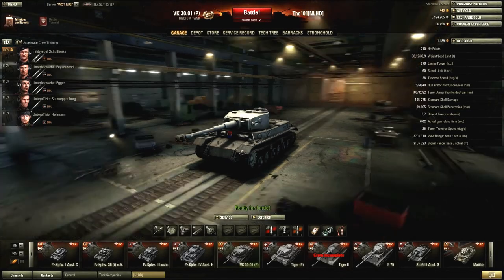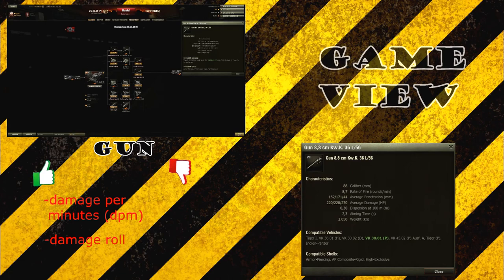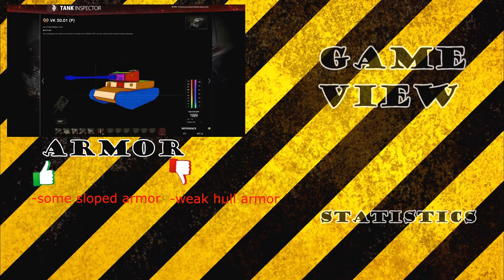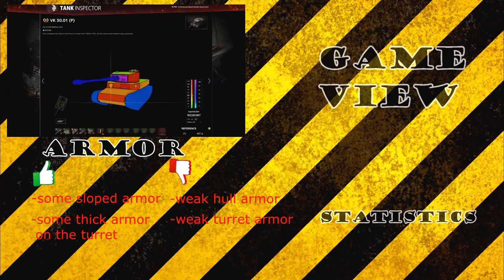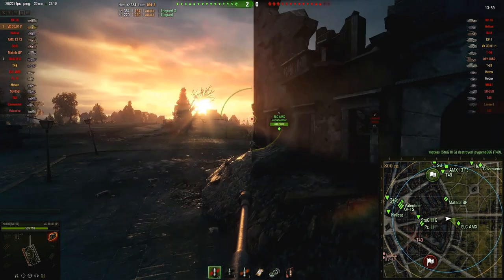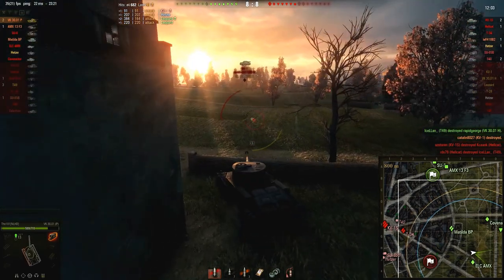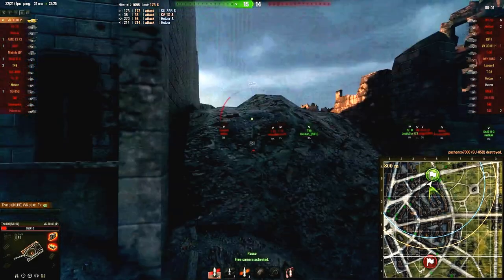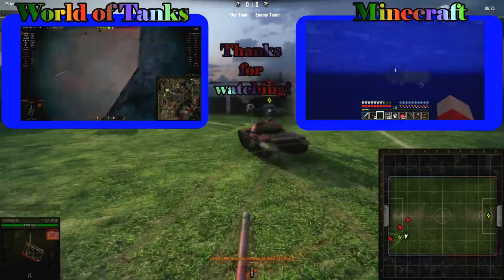Playing World of Tanks - Part 9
What to know when you're playing World of Tanks??

World of Tanks is the primary and simplest group-based totally massively multiplayer on line movement sport devoted to armored struggle. Throw yourself into the epic tank battles of world conflict II with different steel cowboys all around the world. Your arsenal includes extra than one hundred fifty armored cars from the united states, Germany, and the Soviet Union, cautiously certain with ancient accuracy. A flexible gadget of true car upgrade and development allows you to try any of the cars and guns in the game. whether or not you prefer to exhaust your foes with rapid and maneuverable light tanks, make deep breaches in enemy strains with all-reason medium tanks, use the force of large tanks to cast off opposing armored forces, or grow to be a heavy sniper with long-range howitzers, each unit type has its very own blessings and may be extremely effective while operated by means of a real tank ace. however being a splendid tank commander by myself isn't always sufficient to win! In global of Tanks, it's all about teamwork. Victory is achieved by way of combining your fight competencies with the ones of the alternative contributors of your crew, each gambling their own position at the battlefield. just upload your favourite approach to build your personal iron empire and manifest the indeniable authority of the tank! experience the tank power!

This mechanized-fight sport takes the armored automobiles of the mid-twentieth century and locations them into an action-packed area that maintains gamers on the rims in their seats. The tanks are built to historically correct specs, and, a struggle-arena game, it excels at additionally being a strategic sport that doesn't get drawn out in excessively long battles; suits are generally saved to within 30 minutes. The basic controls are simple and intuitive, however gaining knowledge of the superior controls takes a whole lot of practice. players are endorsed to work as a group executing a ramification of strategies -- surprising ambushes, cunning flank assaults, head-on confrontations -- all to supply a decisive blow to the competition.

Past the game's value as entertainment, it gives an immersion within the history of the tanks and the countries they represented. currently, international of Tanks has armored motors from six countries; united statesA., Japan, Russia, China, Germany, and Britain. As with all of the Wargaming titles, these are high-quality video games for navy buffs and are own family-friendly. younger children can without difficulty master the sport so long as parents maintain in mind the unmoderated language they will get uncovered to all through fits. The finest fee of worldwide of Tanks is the lovely beauty of the game, the affordable gameplay periods, and the critical questioning and strategic making plans wrapped in a fun and tasty game that can provide hours of amusing for a single participant or for gameplay with circle of relatives and friends.